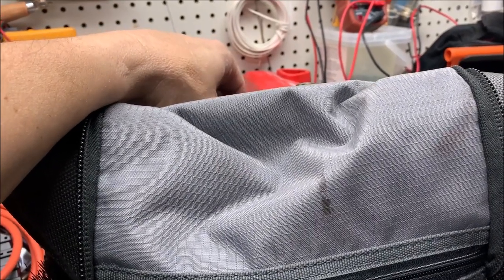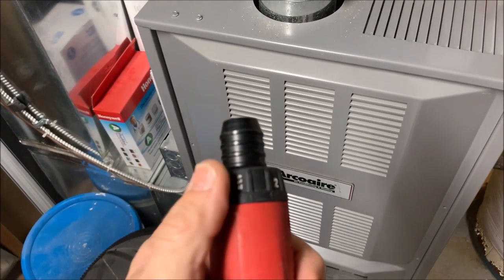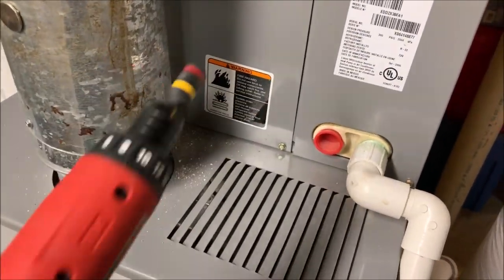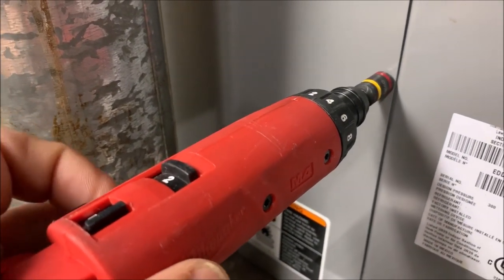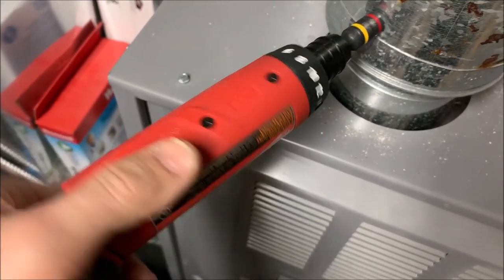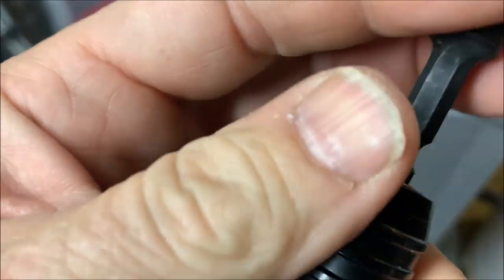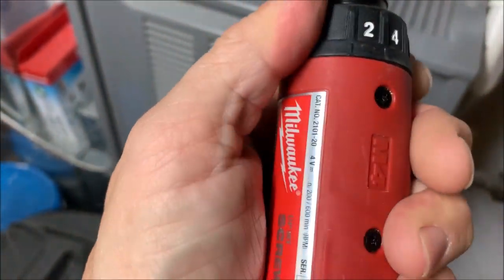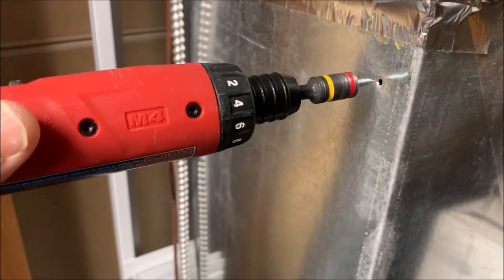What's in the Toolbag? Milwaukee M4 Screwdriver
The Milwaukee 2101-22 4 volt screwdriver, and it's capabilities.

Home Depot has a good price, better than Amazon, have it shipped to your house or a nearby store (I believe they waive shipping when shipped to a store).